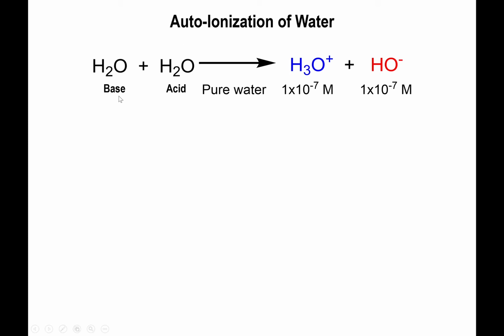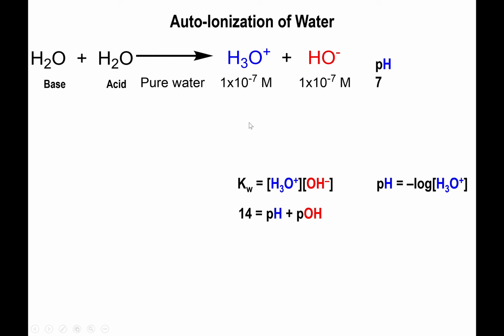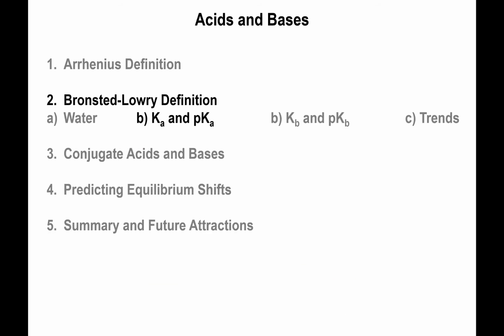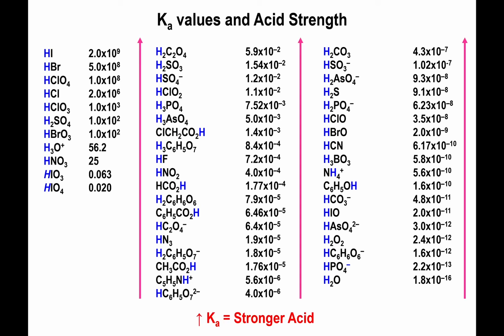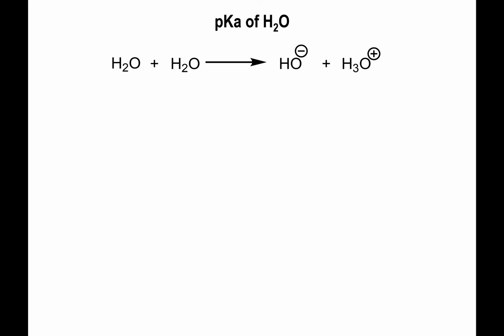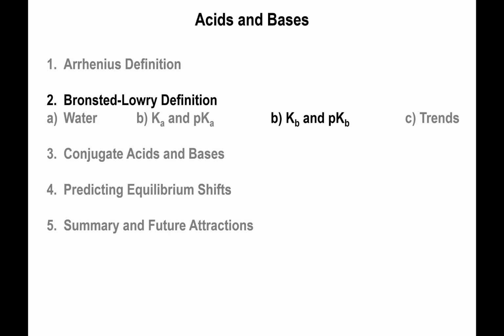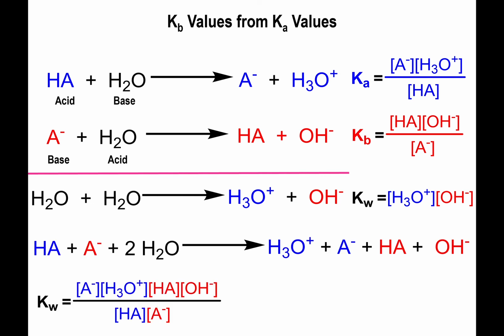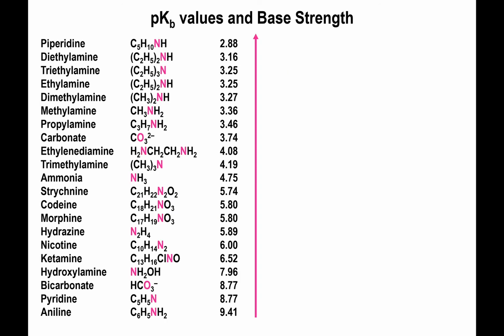Lec7 - Acid & Base Dissociation Reactions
In this video we go over the Ka and Kb expressions, the balance reactions they correspond to and how they relate to Kw, the pH and pOH.